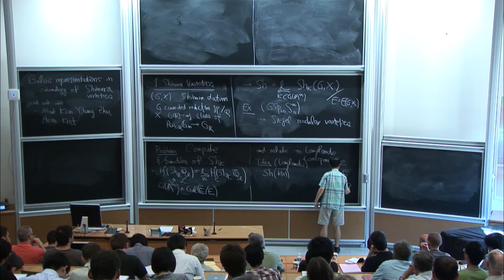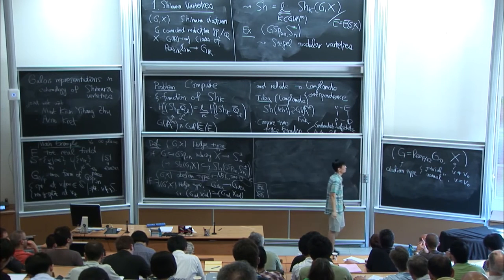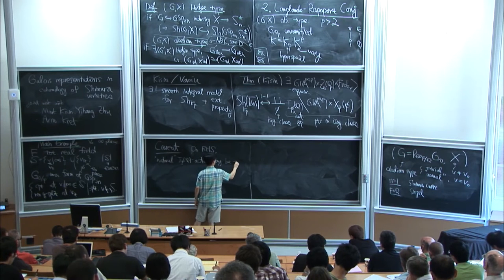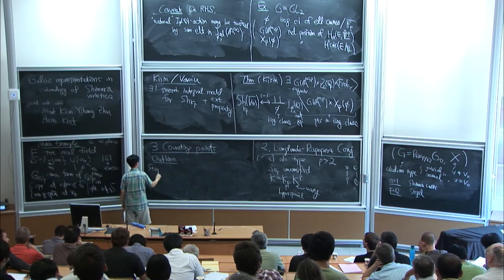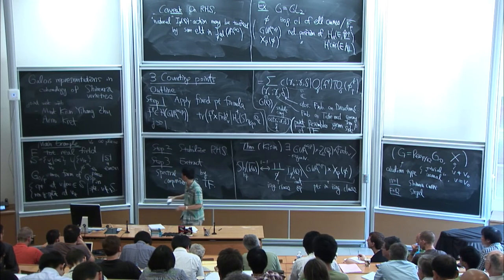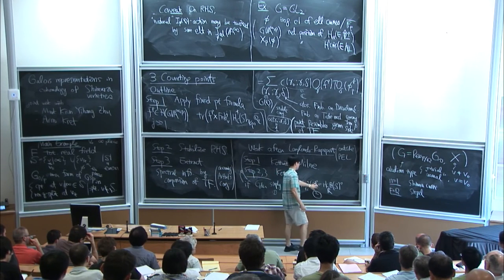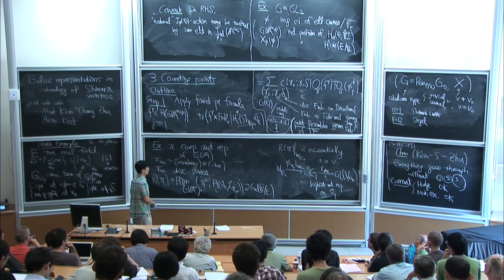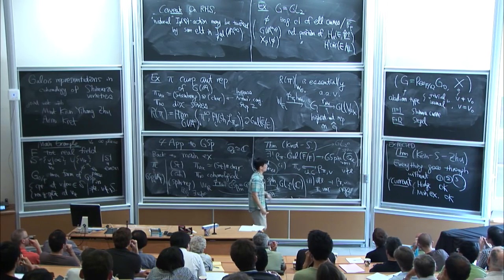Sug Woo Shin: Galois representations in the cohomology of Shimura varieties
"For technical reasons, the audio is unavailable between the 44 and 47 minutes. We apologise for any inconvenience this may cause."

Find other talks given by worldwide mathematicians on CIRM's Audiovisual Mathematics Library And discover all its functionalities

I will report on work in progress to describe the cohomology of Shimura varieties of abelian type (with Mark Kisin and Yihang Zhu) with an application in the case of general symplectic groups (with Arno Kret).

Recording during the thematic meeting: "Arithmetic geometry, representation theory and applications" the June 23, 2015 at the Centre International de Rencontres Mathématiques (Marseille, France)